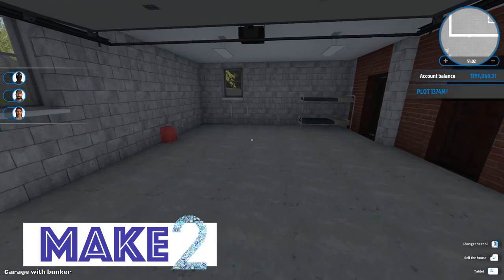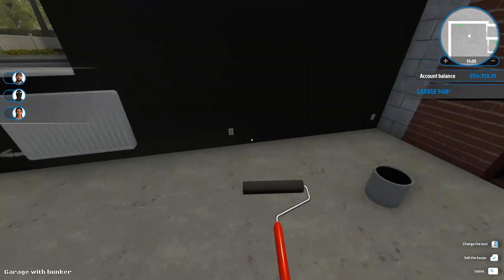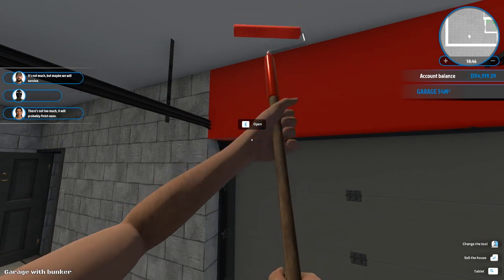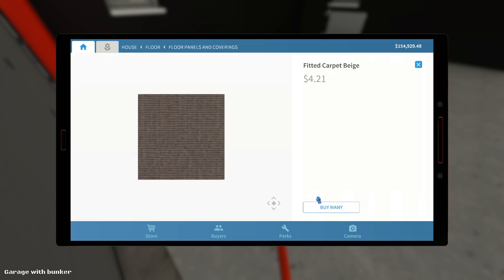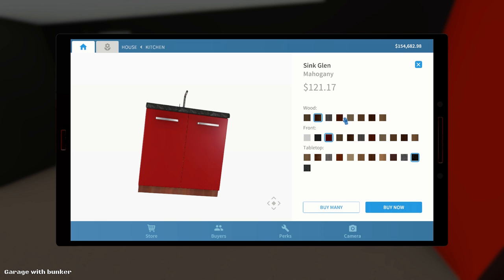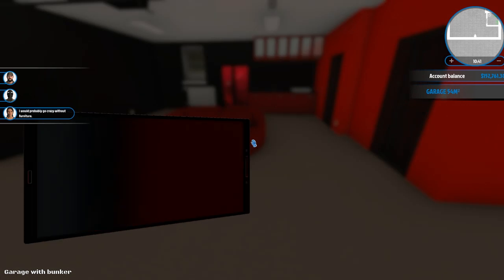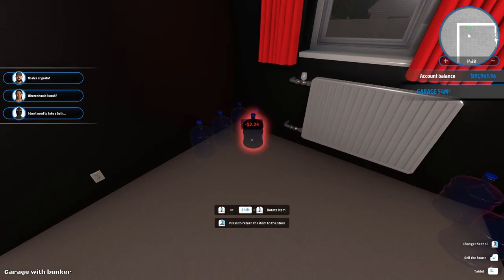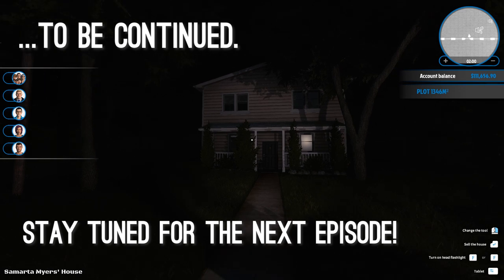House Flipper Game Ep 12 - Love Bunker (Valentine's Day Update)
The House Flipper Valentine's Day update is actually perfect for our apocalypse DLC bunker! That's right -- this House Flipper bunker is perfect for romance. :D Plus, House Flipper has new kitchen and bathroom stuff!

House Flipper is a PC/Mac game based on renovating houses! Clean houses, knock down walls, paint, change floors, furnish and decorate --- then try to sell for a profit. Buy and play House Flipper on Steam